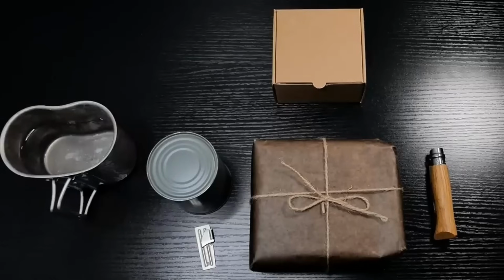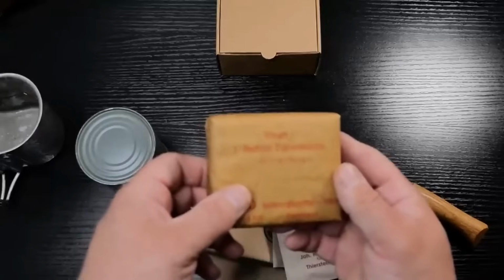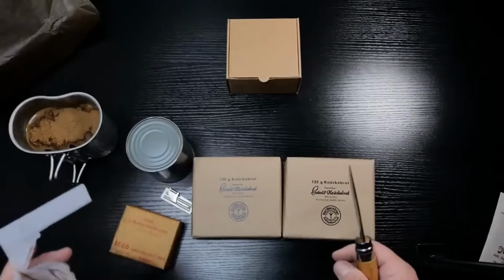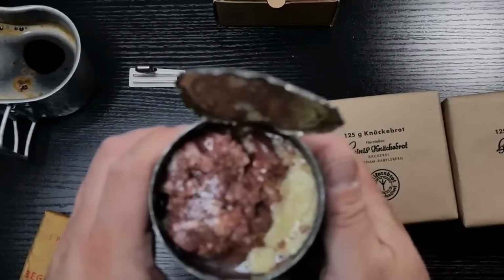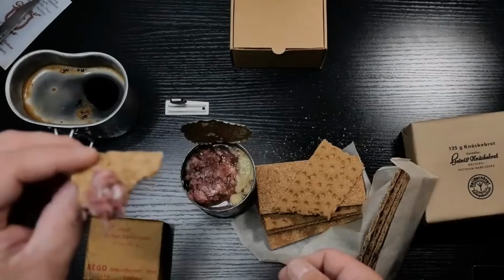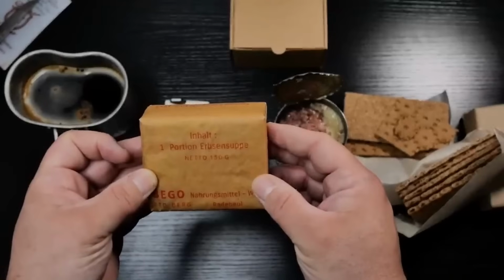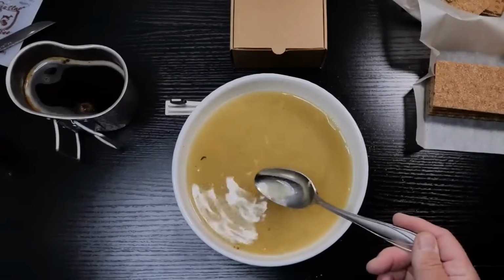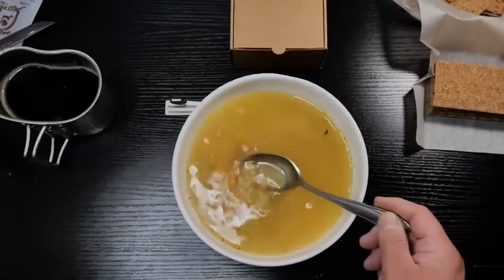How the German War Machine in WW2 was fed (hint, not well) - Iron Ration MRE Review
This WW2 German MRE Review is a reboot of my original Wehrmacht Iron Ration video. The video wasn't loved by the bosses, so I decided to edit significant portions of it out and repost. If you've seen it already, my apologies.

🎥 Welcome to MRE Scout! In this episode, join us on a unique historical journey as we delve into the past and unbox the legendary Wehrmacht Iron ration from World War II. Our team meticulously explores and tastes this iconic military ration, providing an authentic and insightful review.

🍽️ Dive into history with us as we uncover the contents of this fascinating survival meal used by the German soldiers during one of the most pivotal times in history. From its preserved items to its packaging, we examine every aspect to give you a comprehensive understanding of what sustained soldiers in the midst of conflict.

💡 Discover the stories behind each component and the ingenuity behind the design of this ration. Our review isn't just about the taste - it's a tribute to the resilience and resourcefulness of those who relied on these rations in the past.

🔍 MRE Scout is dedicated to exploring the world of military rations, uncovering their history, and tasting the meals that fueled soldiers in different eras. Join us as we combine historical exploration with gastronomic adventure!

👍 If you're passionate about history, military gear, or simply enjoy unique taste tests, don't miss out on this episode.

Have you tried any historical rations? We'd love to hear your experiences and insights.